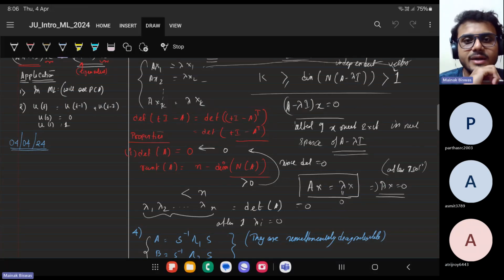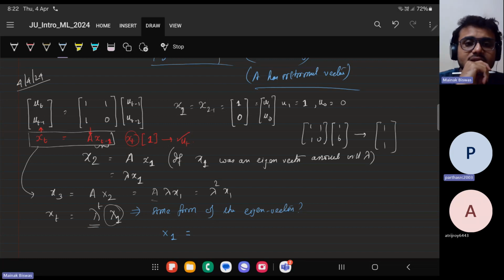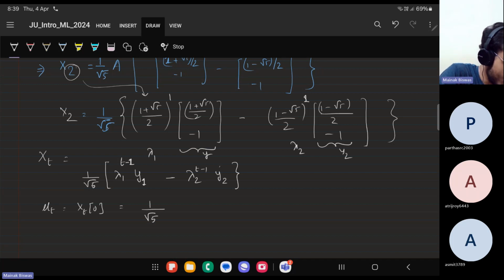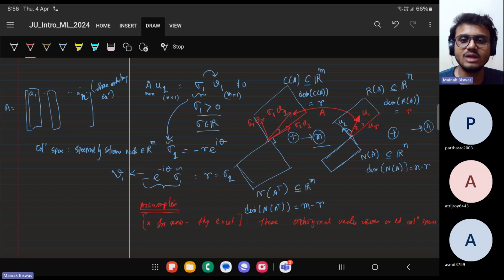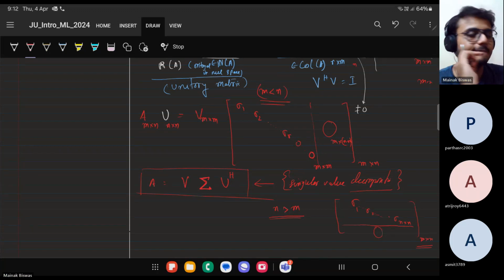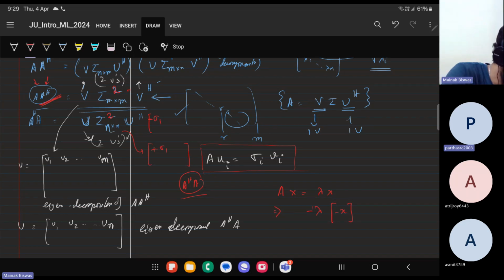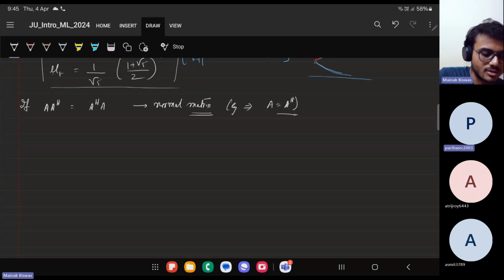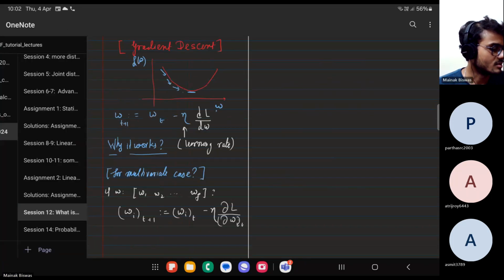Session 12 Solving difference equations - Fibonacci sequence, Singular Value Decomposition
This is the last video of the linear algebra submodule of the course. It talks about applications of the eigenbasis space. It uses eigenvector decomposition to find the n-th term of the Fibonacci sequence. It shows that it is approximately equal to the n-th term power of the golden ratio.
Finally, it geometrically describes the singular value decomposition. It shows how any matrix can be factorized into using the product of 2 unitary and 1 diagonal matrix. We also prove the existence of the SVD using the normal matrices and their property that they are unitarily diagonalizable.
Reference playlist (Maths) (sessions 5-8) - for Schur's triangularization and normal matrices